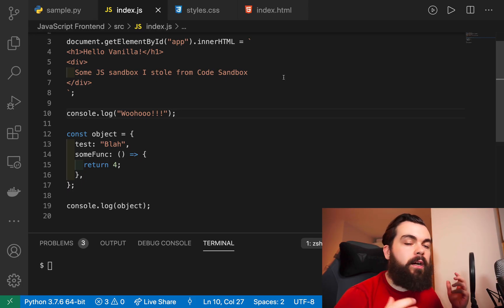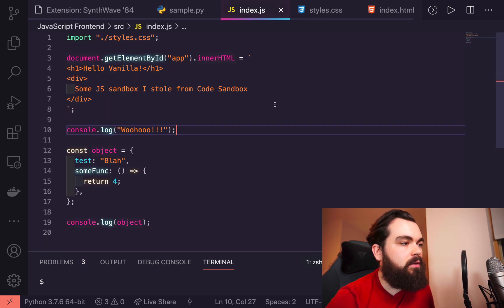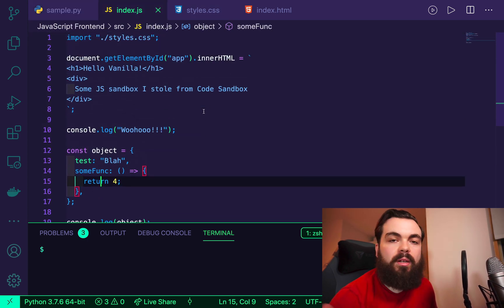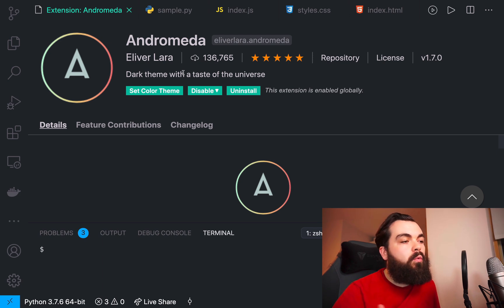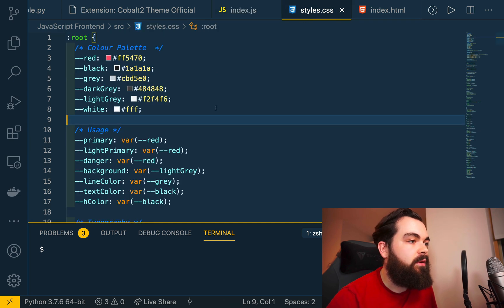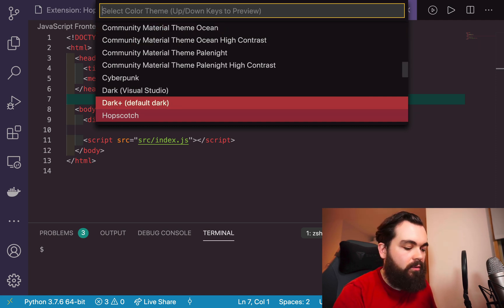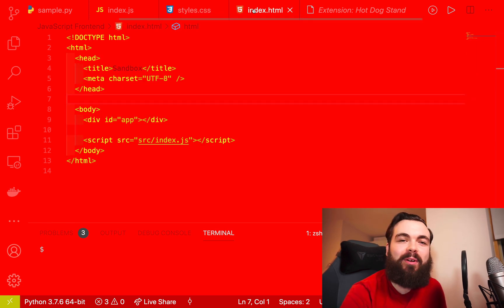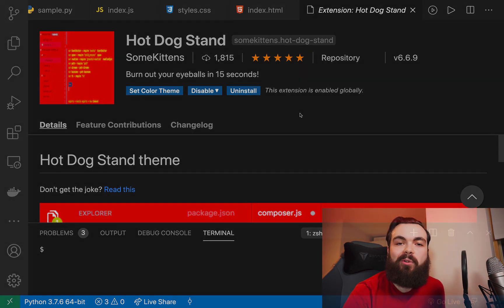Top 5 VS Code Themes and the Worlds Worst | Best Visual Studio Code Themes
In this episode, I will show you my 5 favourite dark themes to make your coding a little easier on the eyes and a bonus theme at the end which is definitely an abomination that should only be used to annoy your colleagues.

I'm a big fan of having a nice theme on Visual Studio Code (VS Code) to make things easy on my eyes and also because I like flashy themes.

These 5 themes are in my opinion, the best VC Code themes on the VS Code market!

These are easy-to-install extensions that drastically change how your text editor looks and feels.

What's your best VSCode theme?

Do you prefer light themes? I only picked dark themes in this one, but I would love to know what your favourite or top Visual Studio Code themes are. These are the best VSCode themes for the lovers of dark themes out there.

Codú is a FREE web development community! Get an invite when you sign up for free on Codú